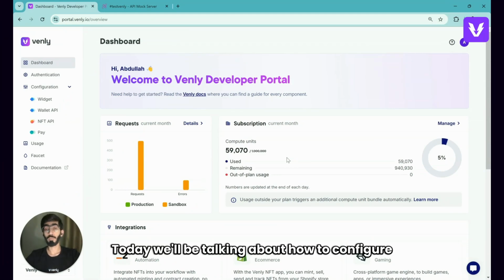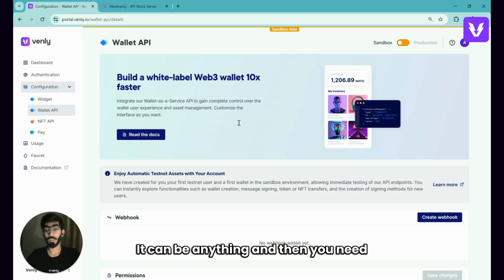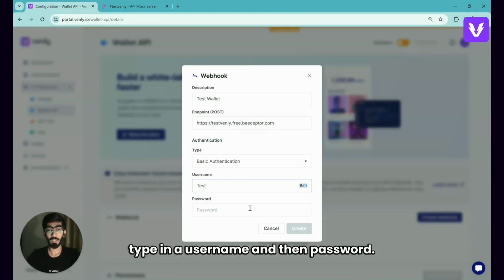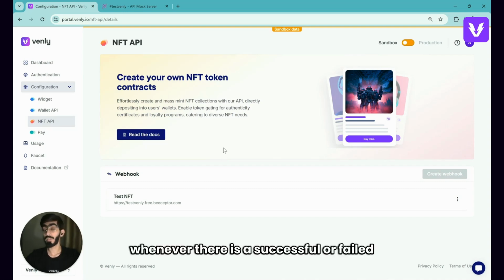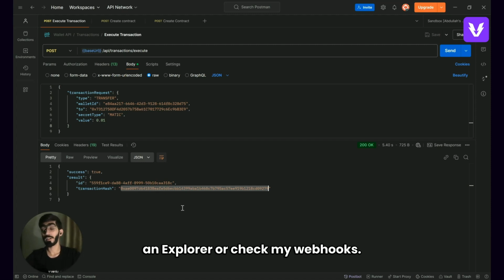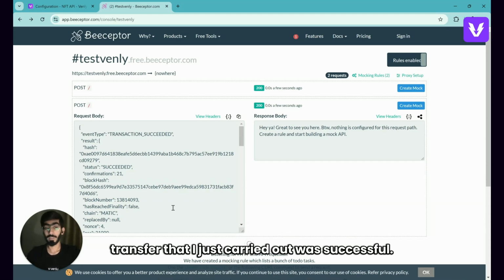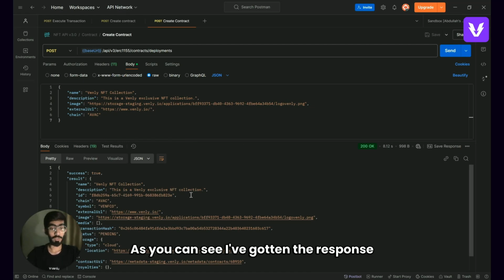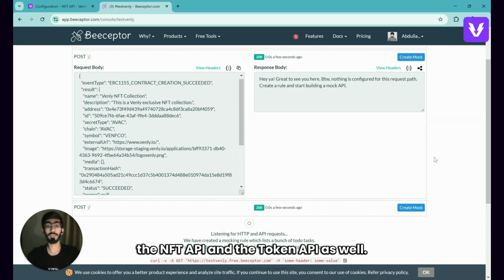Configuring Webhooks with API Services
This video walks you through configuring webhooks for Venly’s Wallet API, NFT API, and Token API. You’ll learn how to set up webhook endpoints, apply authentication, and receive notifications for key actions like wallet transactions, NFT minting, and ERC-20 contract creations. Follow along as we demonstrate each step and verify successful transactions using real-time webhook responses. Perfect for developers integrating Venly’s APIs into their applications!